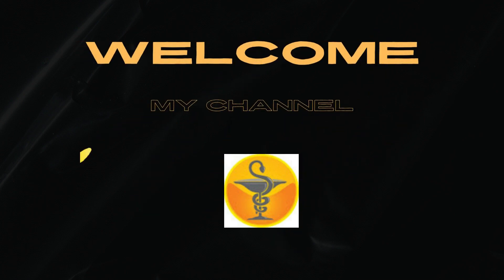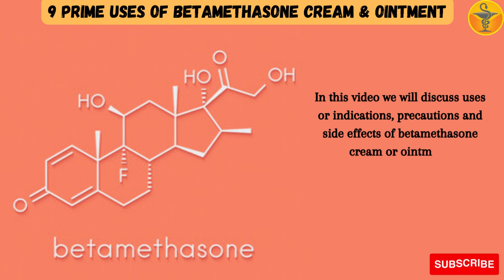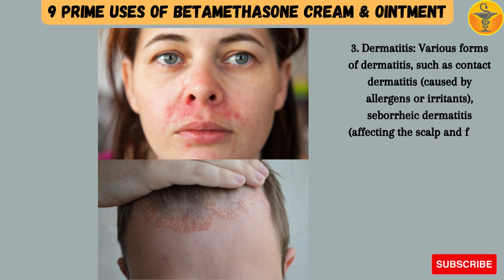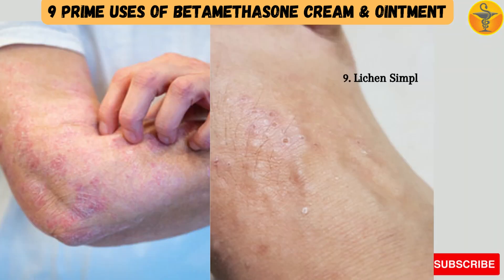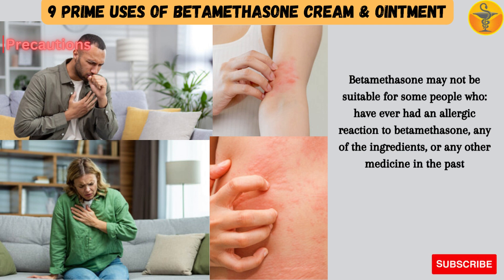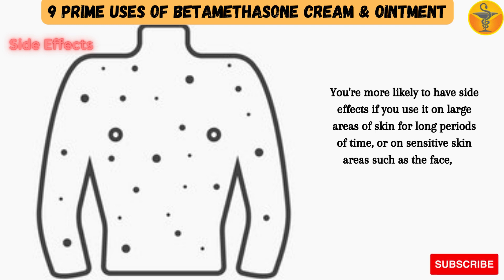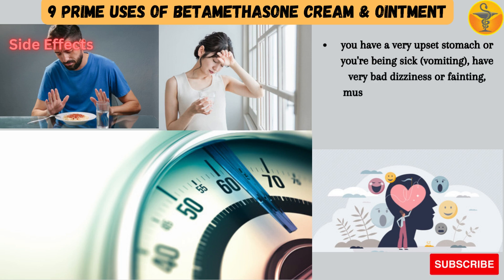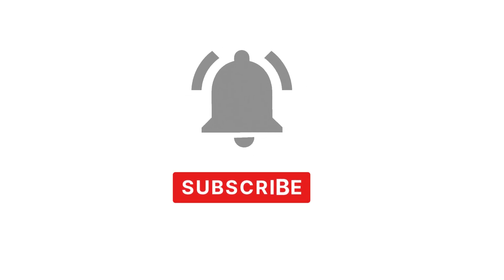9 Prime Uses of Betamethasone Cream & Ointment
9 Prime Uses of Betamethasone Cream & Ointment

In this video it is described that
Betamethasone cream and ointment are topical corticosteroid medications commonly used to treat a variety of skin conditions. These medications work by reducing inflammation, itching, and redness in the affected areas. Here are some common uses of betamethasone cream and ointment:
1. Eczema (Atopic Dermatitis): Betamethasone is often prescribed to manage the symptoms of eczema, including itching, redness, and inflammation. It can provide relief during flare-ups but should be used under the guidance of a healthcare professional.
2. Psoriasis: Betamethasone can be effective in treating psoriasis, a chronic skin condition characterized by thick, scaly patches of skin. It helps reduce inflammation and may slow down the growth of skin cells.
3. Dermatitis: Various forms of dermatitis, such as contact dermatitis (caused by allergens or irritants), seborrheic dermatitis (affecting the scalp and face), and perioral dermatitis (around the mouth), can be treated with betamethasone to alleviate itching and inflammation.
4. Allergic Reactions: Betamethasone may be prescribed to treat skin reactions caused by allergies, including hives (urticaria). It can help reduce itching and swelling associated with allergic skin conditions.
5. Pruritus (Itching): Itching can be a symptom of several skin conditions, and betamethasone cream or ointment can provide temporary relief when itching is intense.
6. Inflammatory Skin Conditions: Betamethasone may be used to manage other inflammatory skin conditions, such as lichen planus, which causes itchy, purplish bumps on the skin.
7. Rash and Irritation: Betamethasone can be applied to areas of the skin that are red, inflamed, or irritated due to various causes, including friction, heat, or minor skin injuries.
8. Scalp Conditions: Betamethasone in the form of a scalp lotion or foam can be prescribed for conditions like scalp psoriasis or seborrheic dermatitis affecting the scalp.
9. Lichen Simplex Chronicus: This skin disorder, characterized by thickened, itchy patches of skin, may be treated with betamethasone to reduce inflammation and itching.
Serious side effects:
Serious side effects are rare. They happen to less than 1 in 10,000 people who use betamethasone skin treatments.
You're more likely to have a serious side effect if you use betamethasone on a large area of skin for a long time.
Using betamethasone for a long time can make your skin thinner or cause stretch marks. Stretch marks are likely to be permanent, but they usually fade over time.
Stop using betamethasone and tell a doctor straight away if:
• your skin becomes redder or swollen, or yellow fluid is weeping from your skin – these are signs of a new skin infection or an existing one getting worse
• you get lighter or darker patches on your skin – these are a sign of changes to the pigment in your skin
• you are using betamethasone for psoriasis and you get raised bumps filled with pus under your skin
• you have a very upset stomach or you're being sick (vomiting), have very bad dizziness or fainting, muscle weakness, feel very tired, have mood changes, loss of appetite and weight loss – these can be signs of adrenal gland problems
• you feel confused, sleepy, more thirsty or hungry than usual, pee more often, have hot flushes, start breathing quickly or your breath smells of fruit – these can be signs of high blood sugar (hyperglycaemia)
• you have any new problems with your eyesight after starting to use betamethasone